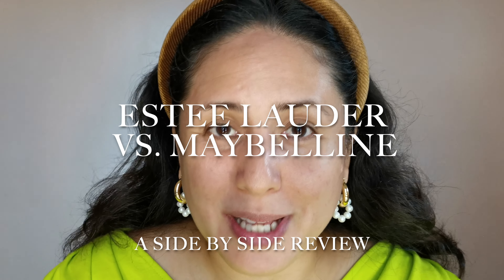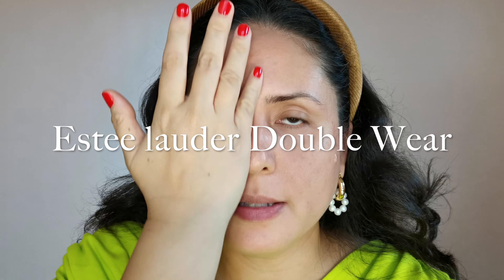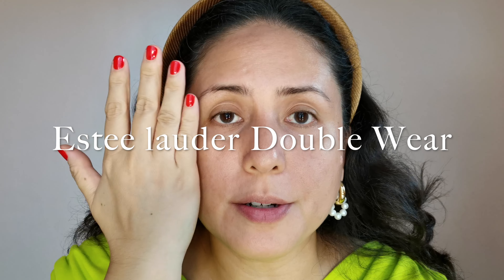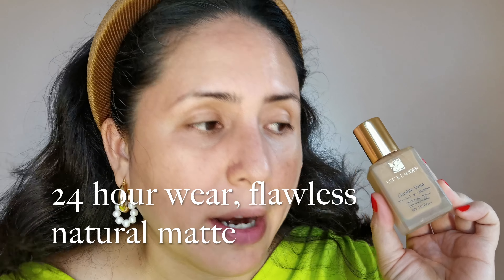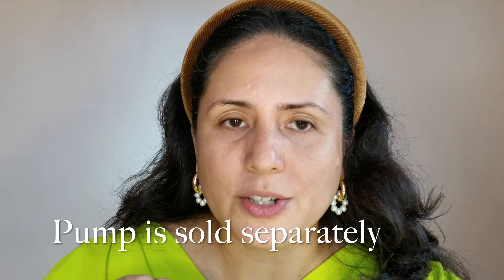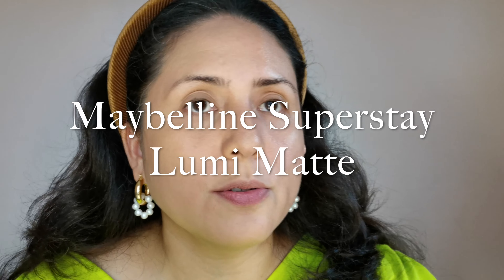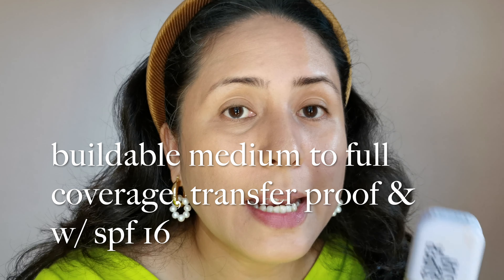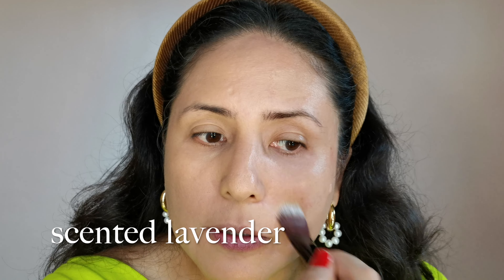Estee Lauder Double Wear Vs. Maybelline Superstay Lumi Matte Foundation Review (TAGLISH)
Another side by side review of my favorite foundations. The Estee Lauder Double Wear Foundation vs. the Maybellie Superstay Lumi Matte Foundation.
Find out if they work the same or very different! I forgot to mention the shades. 125 for Lumi Matte, Tawny for Estee.

Also on Video a review of the Nichido Brown Eyeliner and the Mac Ruby Woo lip liner.